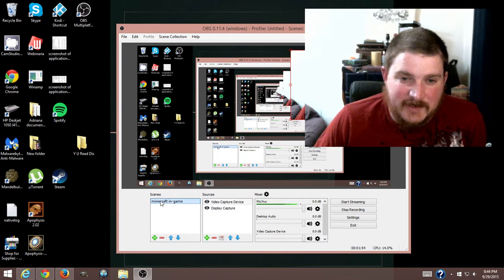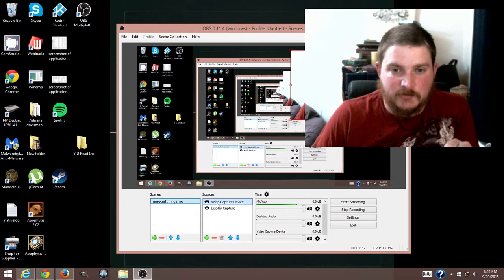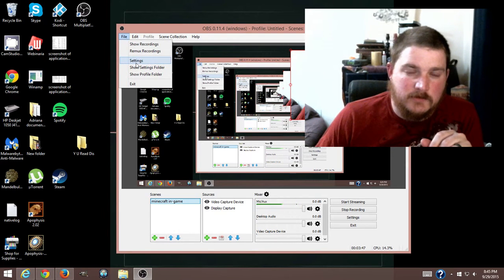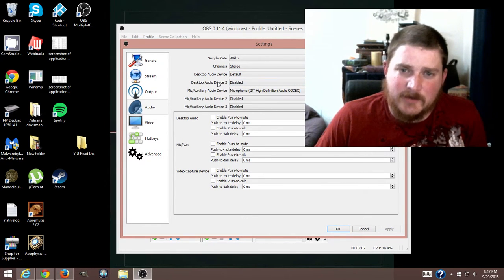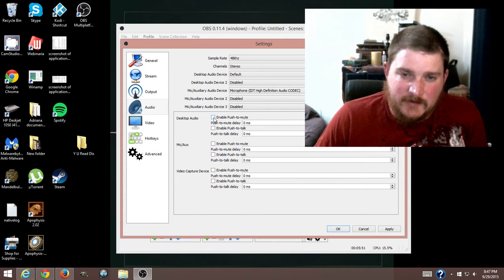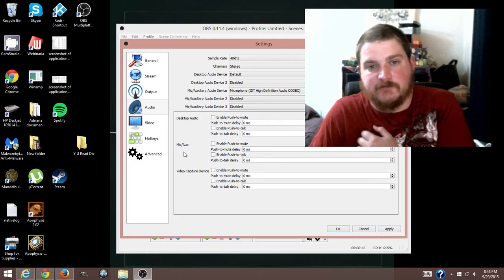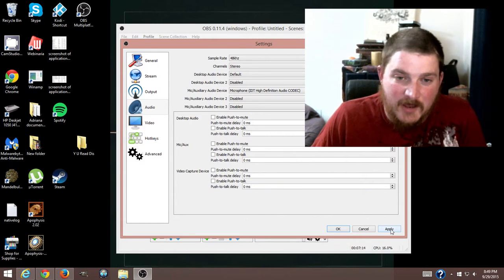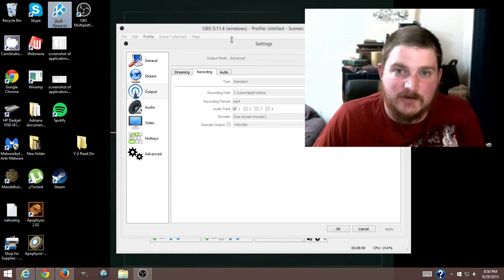Open Broadcaster Software 0.11.4 Trouble Shooting The Mic.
Some people are having trouble getting their audio hooked up in the newer updates of OBS 0.11.4. These are some of the fixes that I've run into while getting set up. Now this is literally a day 1 fix that took me a couple hours to figure out. I am by no means an expert on this and I'm only uploading the video in an effort to help all of the people form other videos that have unanswered questions about the software that I'm attempting to address here.